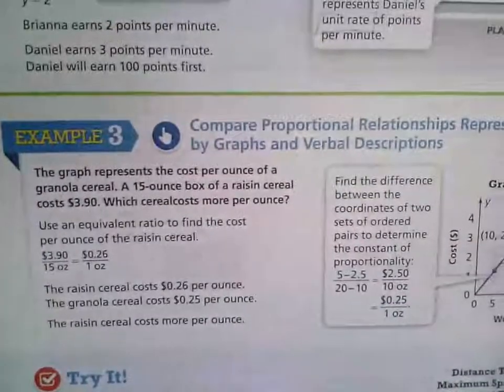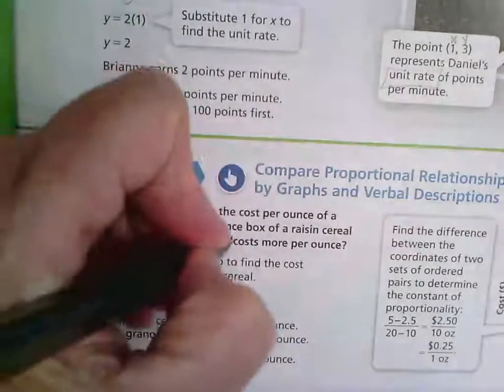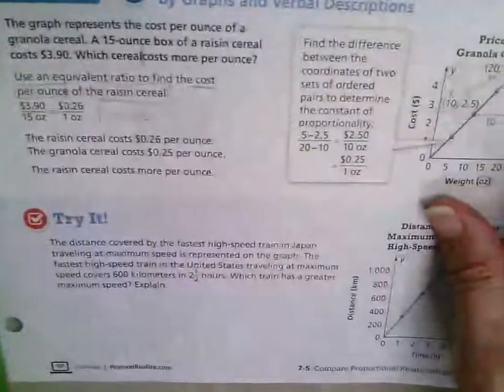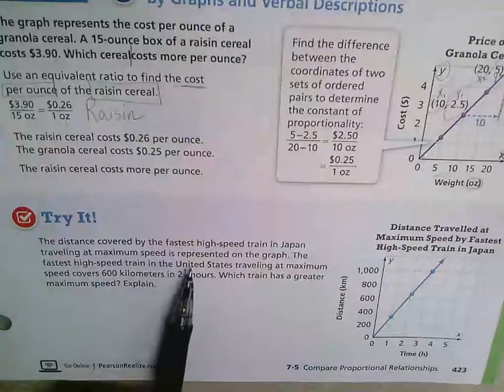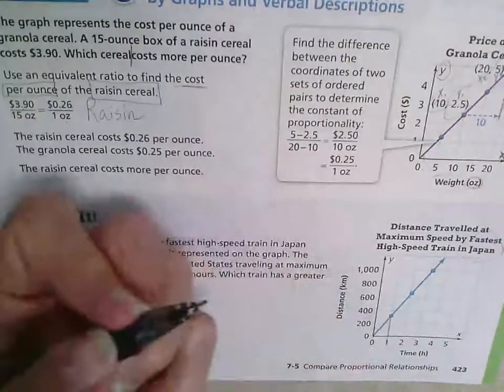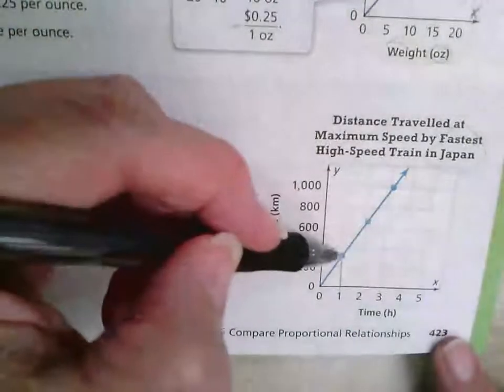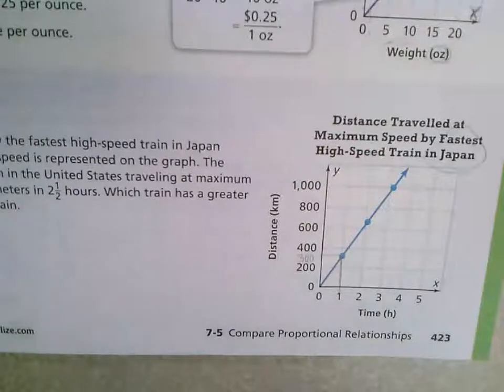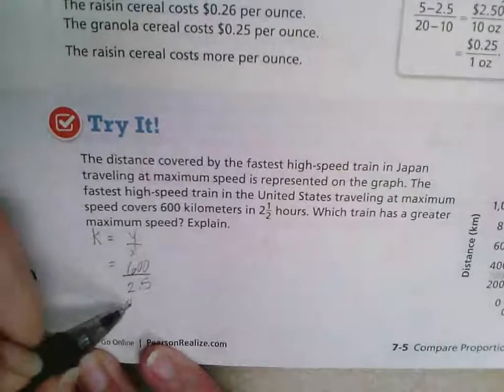7-5 p. 423 Example 3 & Try It